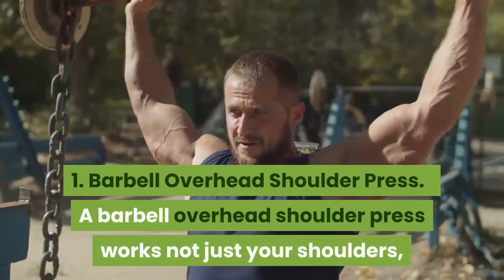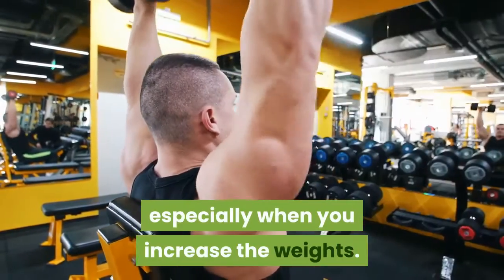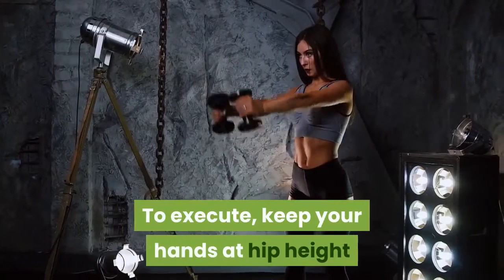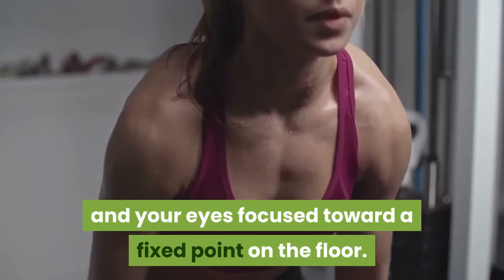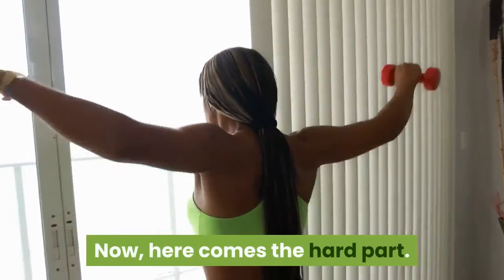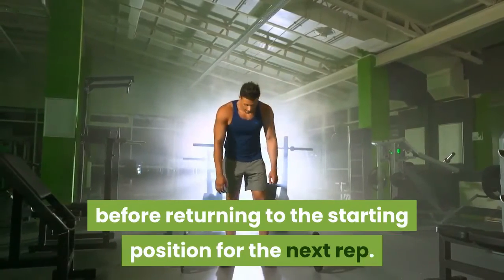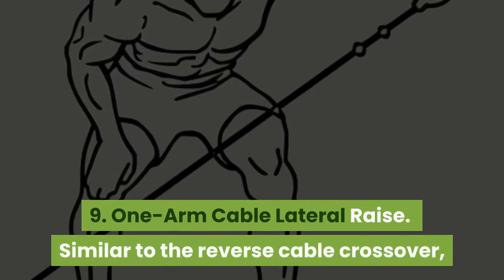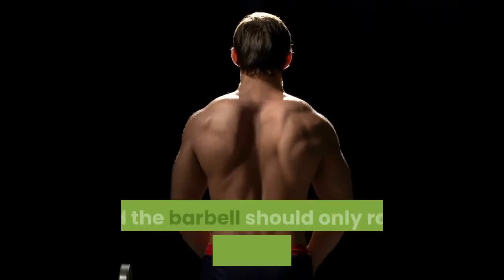10 Best Shoulder Exercises For Men || Best Exercises For Big Shoulders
10 Best Shoulder Exercises For Men || Best Exercises For Big Shoulders.
Wide shoulders are desirable because they can make your frame look more proportional by widening the appearance of the upper body. In this video, we have provided 10 best shoulder exercises for wide and big shoulders.